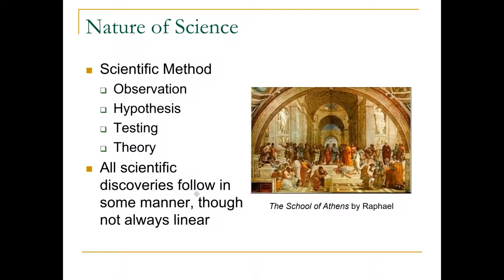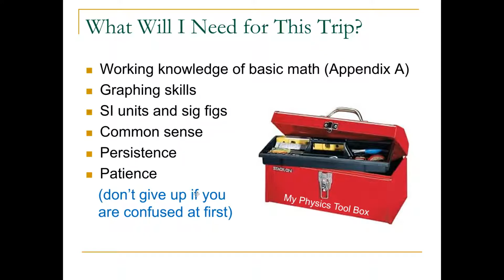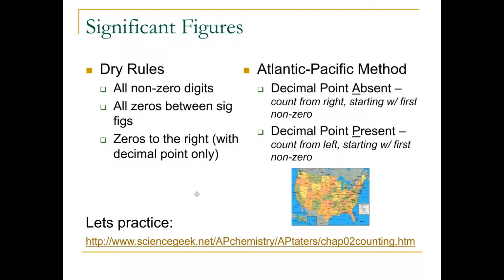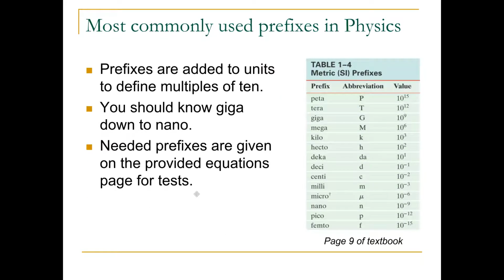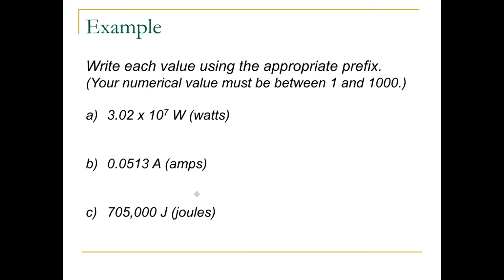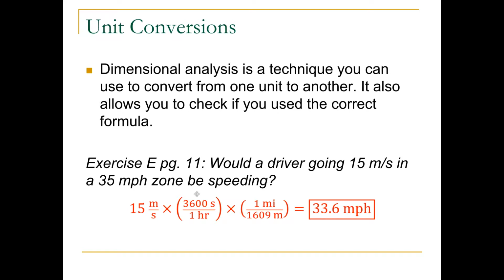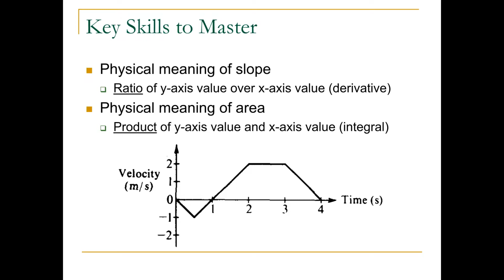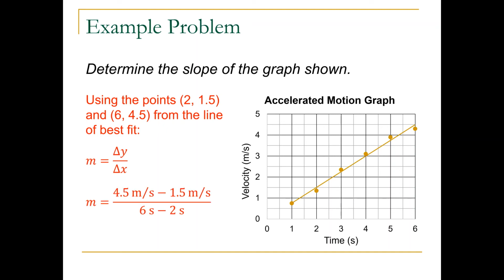Ch. 1 Lecture